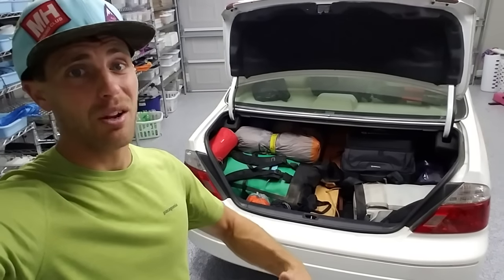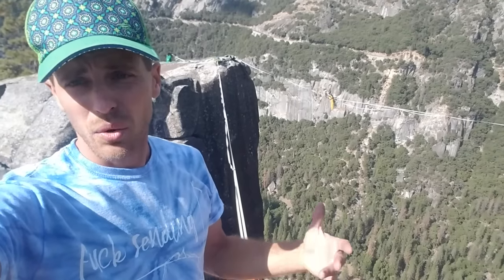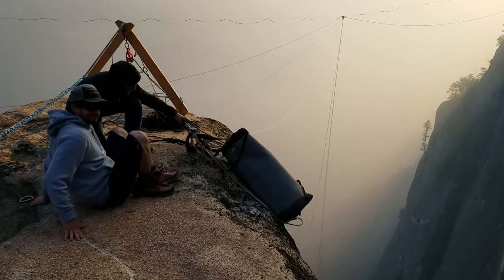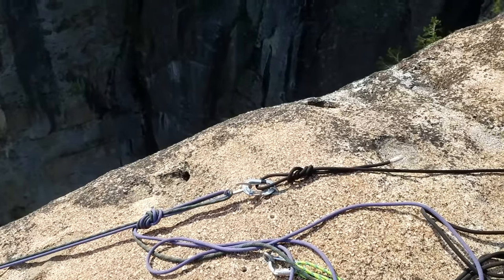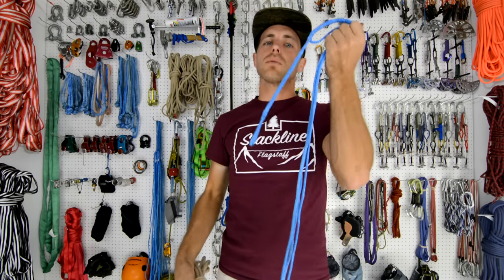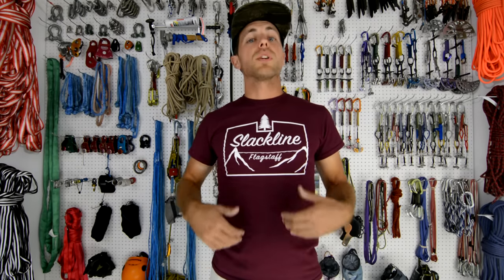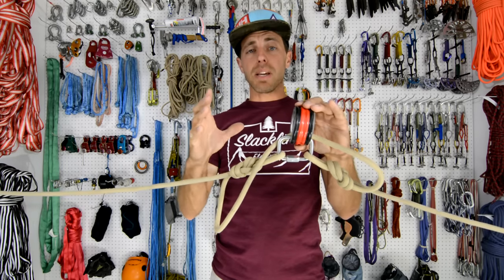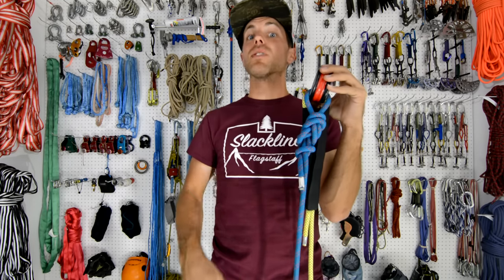How Not to Rope Jump - Extreme Rope Jumping off Highlines!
Not sure why youtube insists on promoting our oldest video about rope jumping still???  We have two others that are way way better!

Want to see how we rigged our rope swing off our highline?  We also had a nifty way of hauling people back up without them being attached to the haul line.  This is high risk and only super experienced riggers should do this only AFTER they have jumped with someone who knows what they are doing.  I'm hoping that showing you how to rig a rope swing will overwhelm you with how much detail goes into a safe rig and that someone doesn't see a jump video and think they can clip 2 dynamic ropes to a highline and start jumping off cliffs.  Please be careful and don't try everything you see on Youtube!